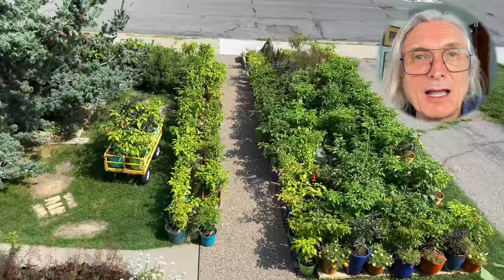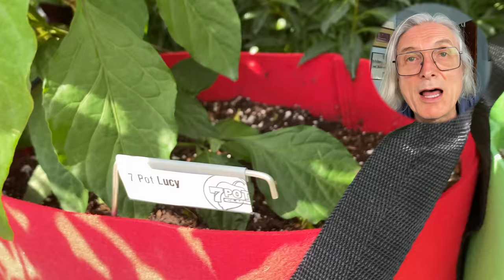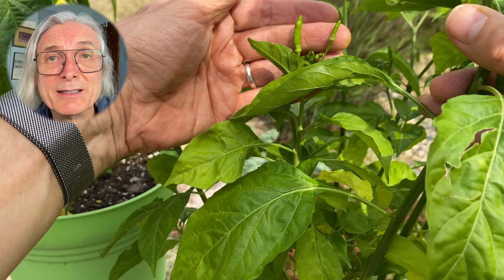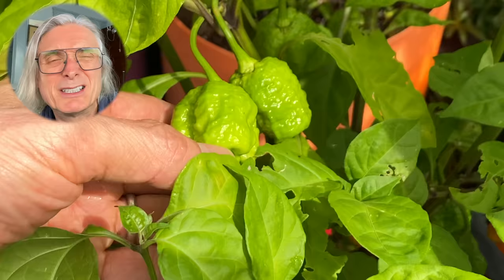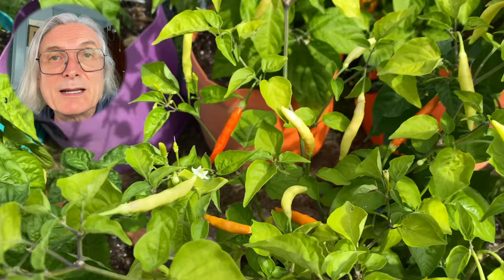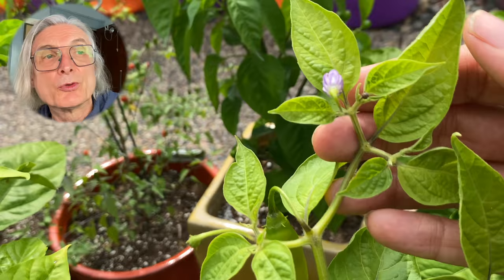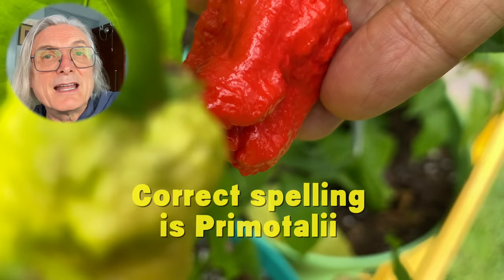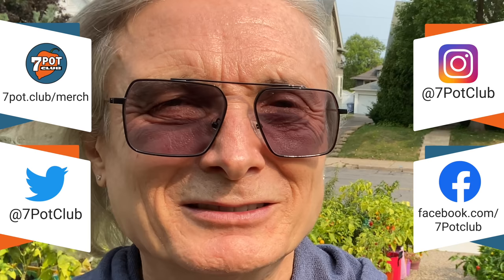Walking the Pepper Path 2020 — Part 1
Part 1 of 2. A tour of some of the hot pepper varieties growing in pots in our 2020 front yard hot pepper garden in Minneapolis, MN.  Correction: M.A. Yellow Wartryx was bred by Matthew Arthrur, not Matthew Arnold. Our apologies.

Buy 7 Pot Club merch
(apparel, stickers, buttons, magnets and now face masks)

Quick Amazon links to supplies and equipment mentioned in the video.

Bloem Saturn Planters
(The same plastic plant pots I use, in various sizes and colors)

Gorilla Carts Heavy-Duty Steel Utility Cart

Or buy anything at Amazon